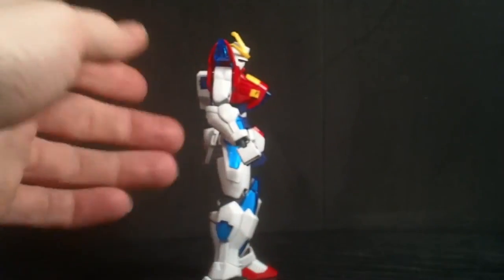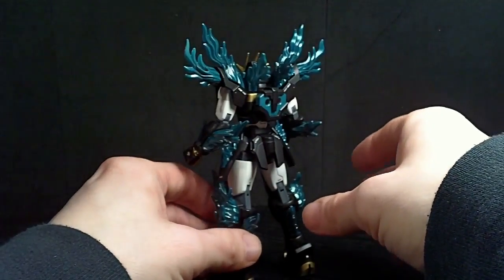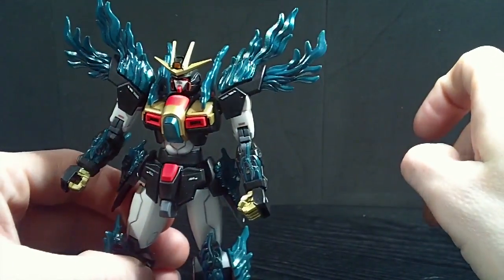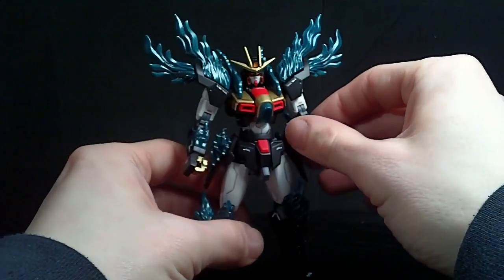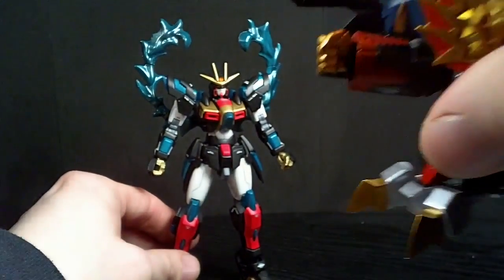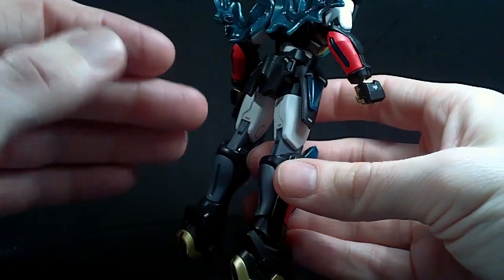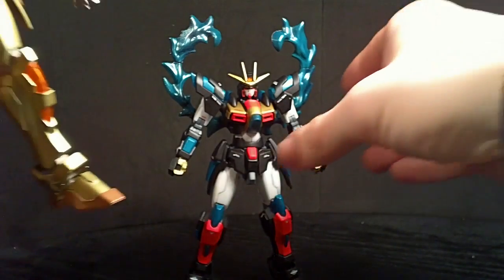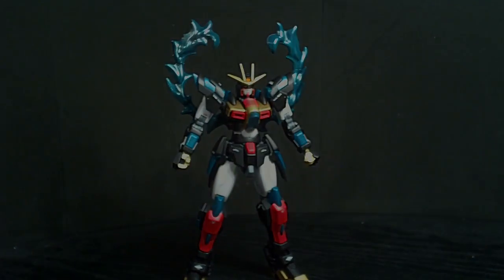Prime92 Customs: 1/144 HG Brave Burning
I might have found a new yearly custom.